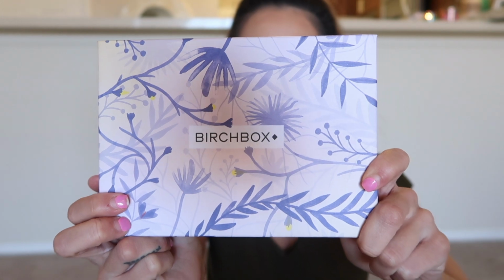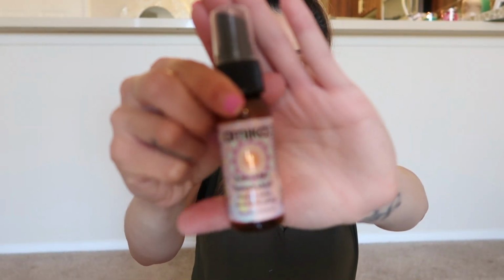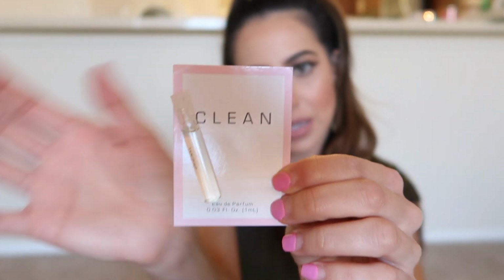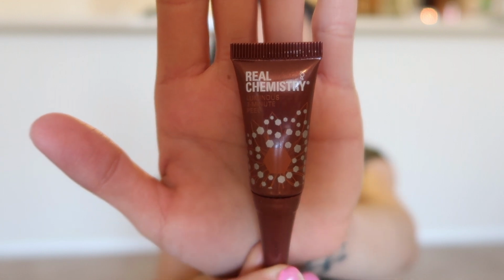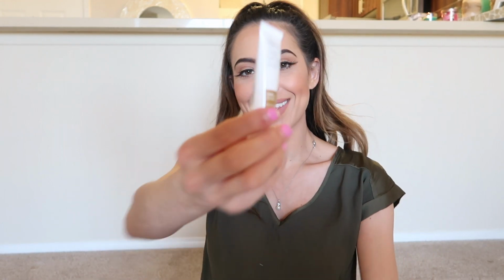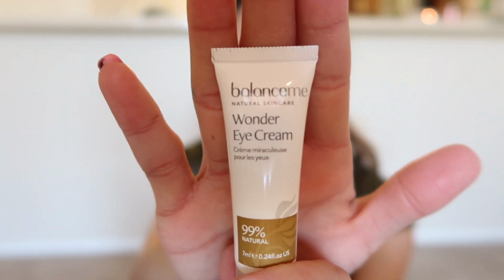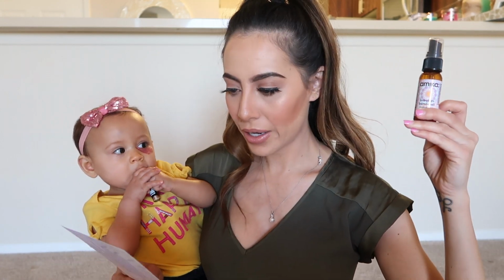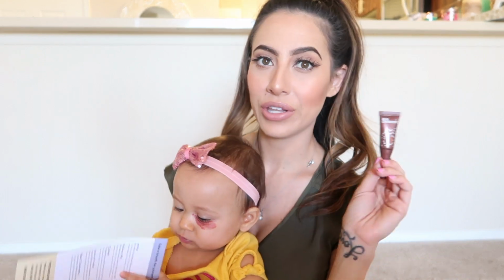WHAT IS IN MY BIRCHBOX?! || MARCH 2018 || CHANELLE & HARLOW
Hey guys! Hope you enjoy this what is in my Birchbox vid! Thumbs this video up for more videos like this.

If you guys are interested in getting your own monthly subscription box here's the link to Birchbox!

About me:

Hey everyone! My name is Chanelle Angelina, I'm 28 years young and a mommy of a beautiful baby girl named Harlow Hilde-Rose. I had my daughter at just 29 weeks pregnant which means she was extremely premature weighing in at a whopping 2 lbs 2 oz at birth. We spent 78 days in the NICU but came out stronger than I could have ever imagined & the bond my daughter and I have is one that no one can break! I started this channel a few years back to display my love and passion for all things beauty. Shortly after I started my Youtube channel I decided to go into real estate. After 2 years of giving that a shot, I found out it was just not for me and that my heart has always been here on Youtube and in the beauty/mommy community. Now that I am a mama, I am so happy I am able to document these memories of myself and my baby girl here on my channel and that I can finally do what I LOVE again. I hope you guys find my videos interesting, inspiring, and hope my story gives you guys the courage to always pursue your goals and dreams in life.

About my channel:
I love making make-up related content such as tutorials/GRWM/etc…but being a mommy now has sort of pushed me into a new realm of vlogging! Which I’m actually loving a lot because you guys get to take a glimpse in on my real life. Beauty hauls are also a BIG part of this channel if you haven’t noticed already…I am a certified shopaholic lol. I love organizing videos/cleaning videos/ DIY’S/ etc and hope to become “that Youtuber” one day (er…hopefully soon). It would honestly mean the world to me!

Let’s connect!